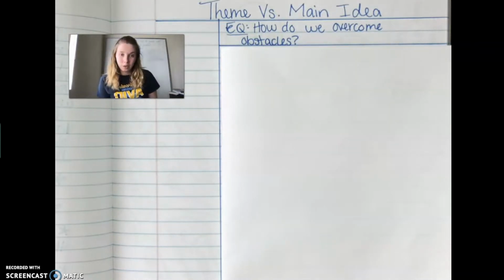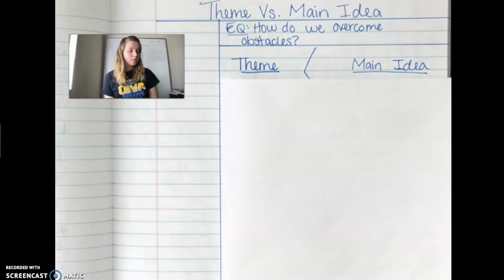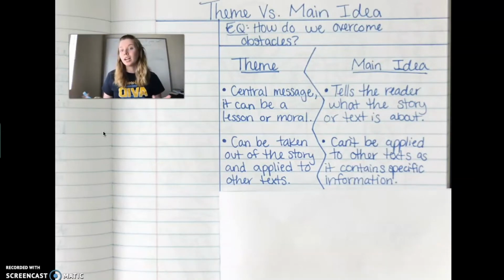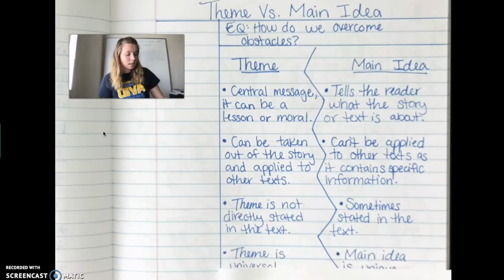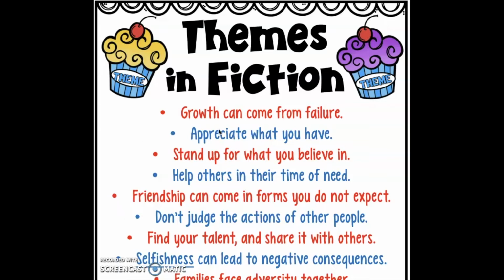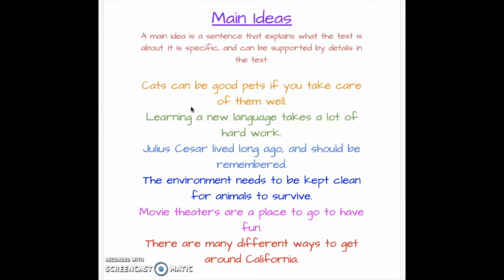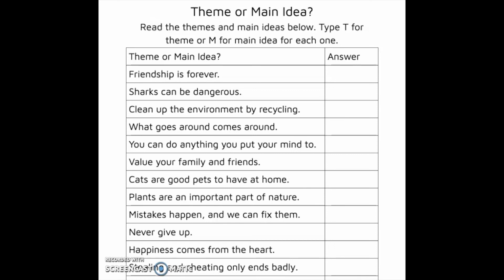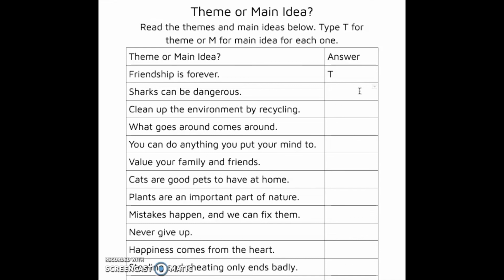Theme Vs Main Idea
This video is about telling the difference between a theme and a main idea.